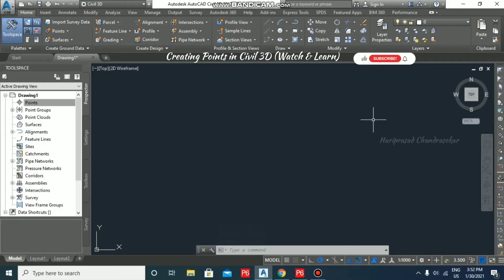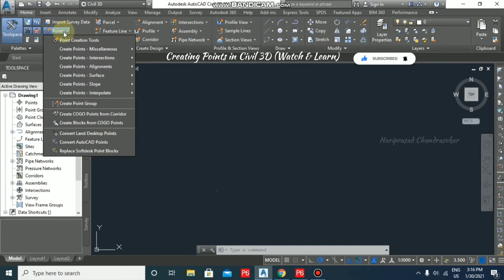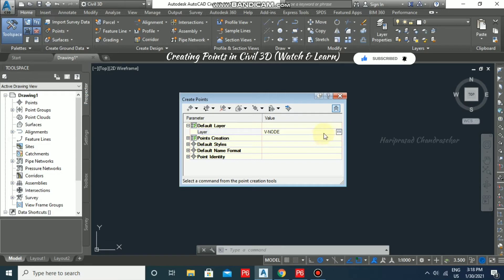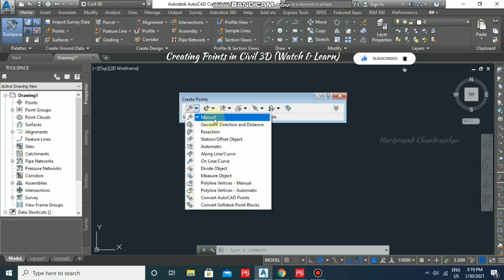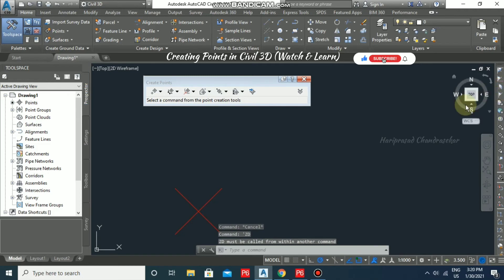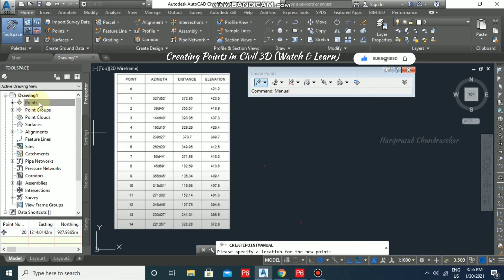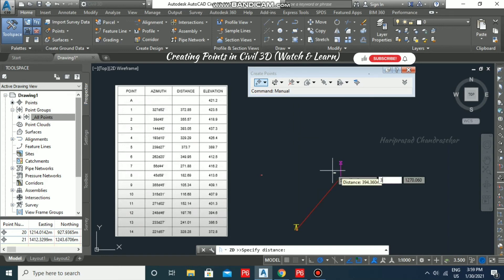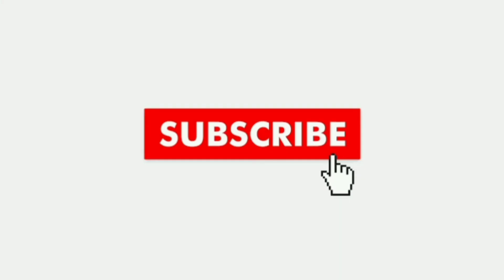Creating Points in Civil 3D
How to input degrees in civil 3d?
How to convert AutoCAD points to COGO Points?
How to create points in civil 3d?
How to create points with azimuth and distance in civil 3d?